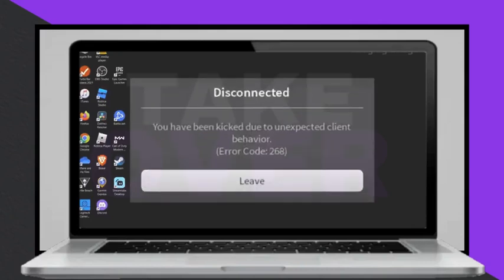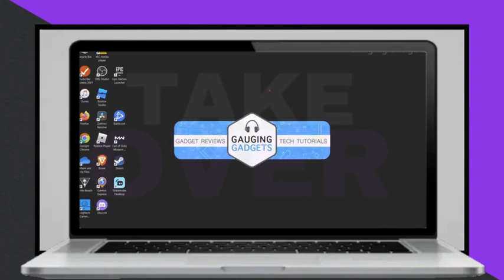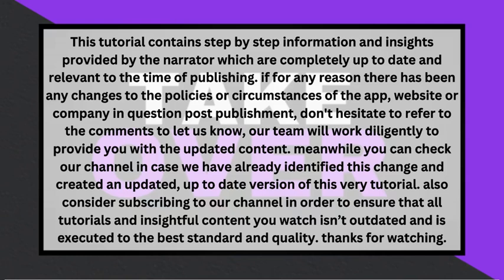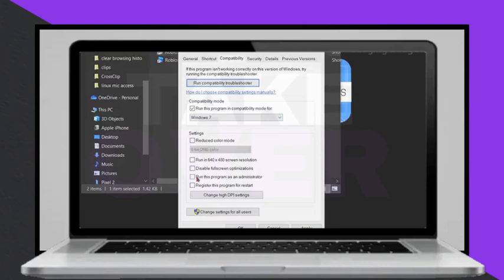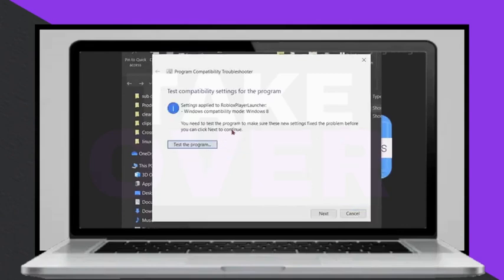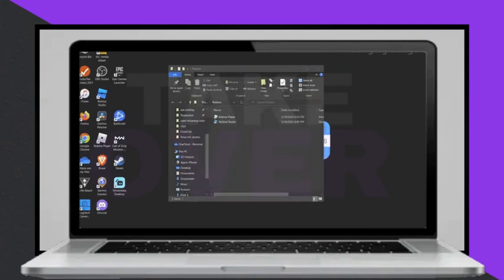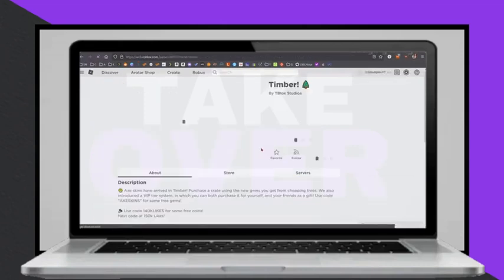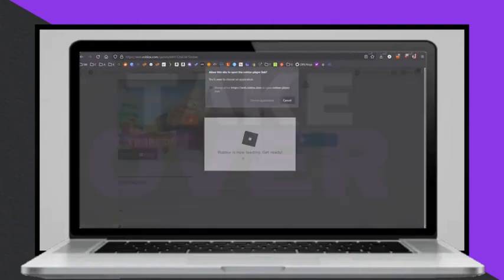Fix Roblox Error Code 268 2025